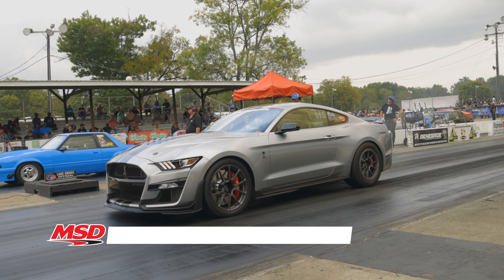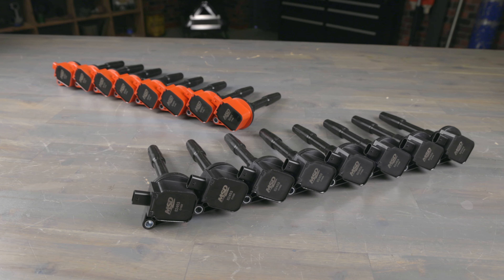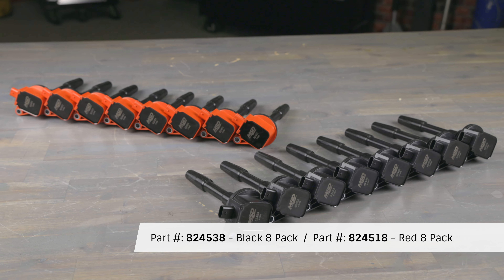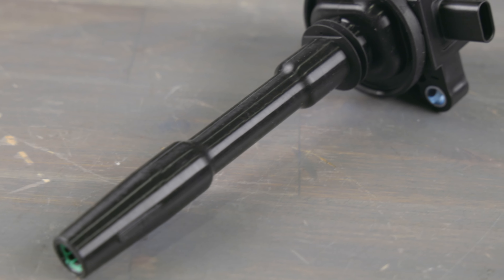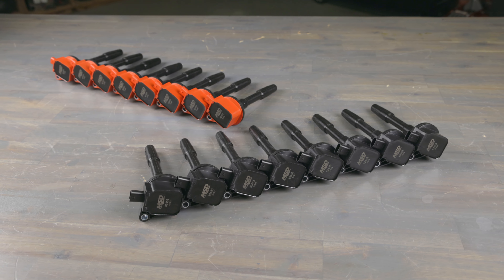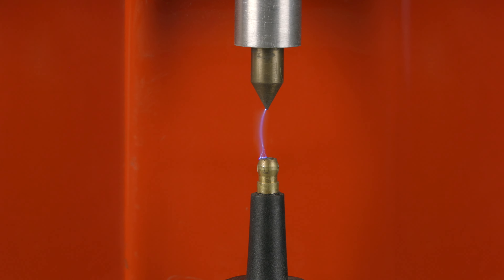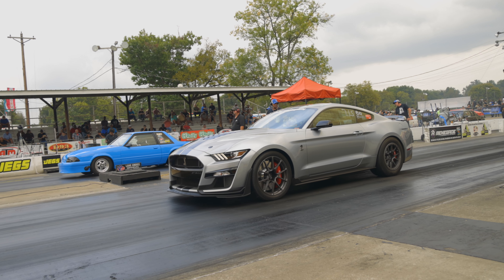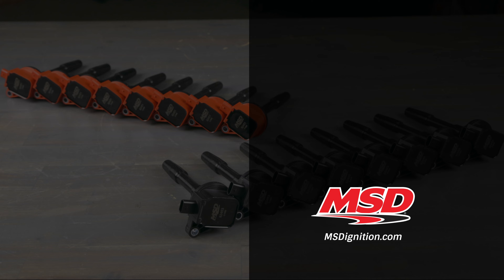Keep Your 5.2L Supercharged Coyote Running Strong With MSD Blaster Coils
If you’re adding power to a 2020-and-up Ford Mustang GT500 or 2023-and-up Raptor R F-150 powered by the supercharged 5.2-liter Coyote V8 we have the ignition upgrade that will keep your ride running strong.

If you’re feeling a bit of lag or stutter in your engine's performance your coils might be crying out for an upgrade. Switching to a set of MSD Blaster Ignition coils will zap away that hesitation and keep you charging ahead.